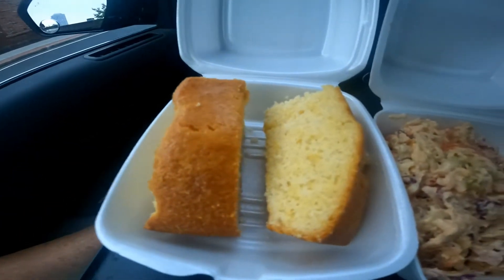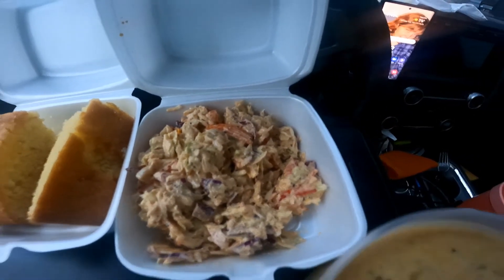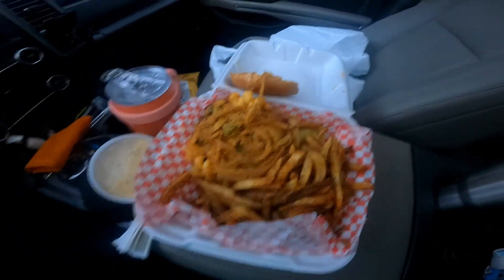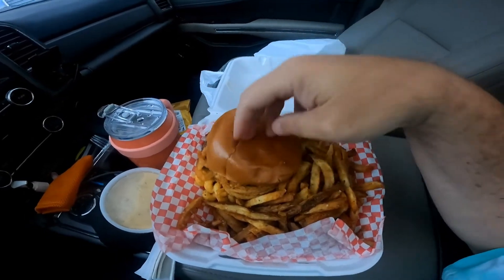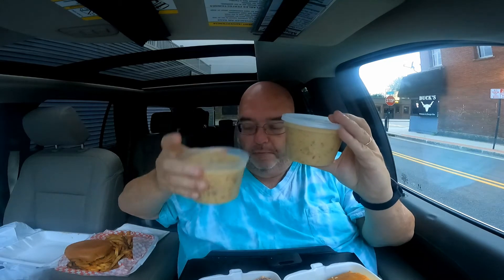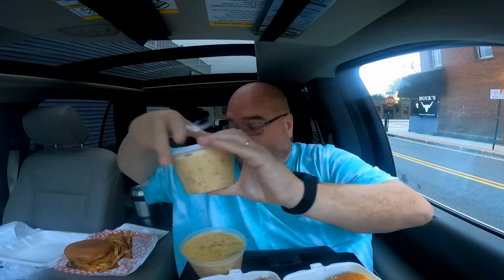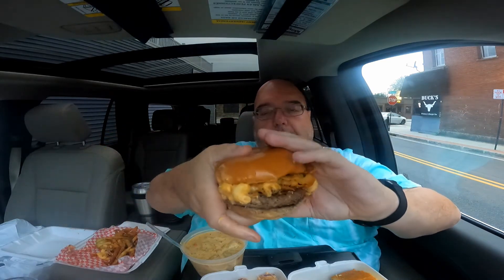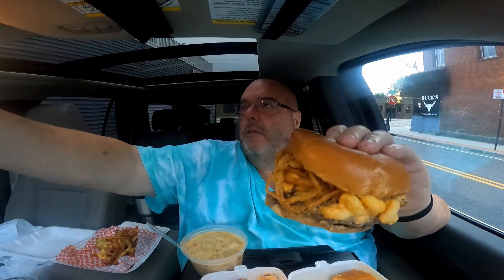PA121 Buck's Whiskey and Burger Bar Worcester MA